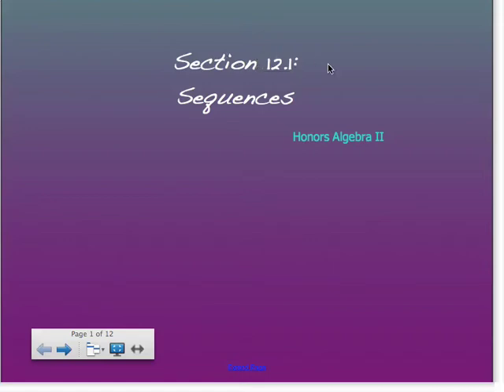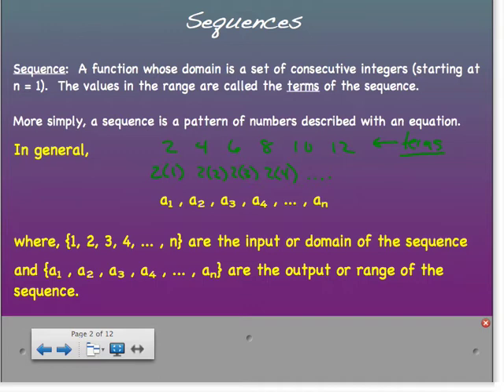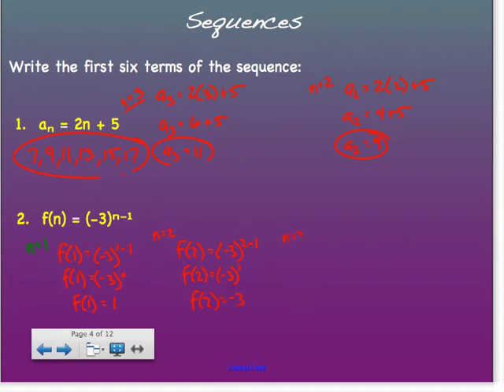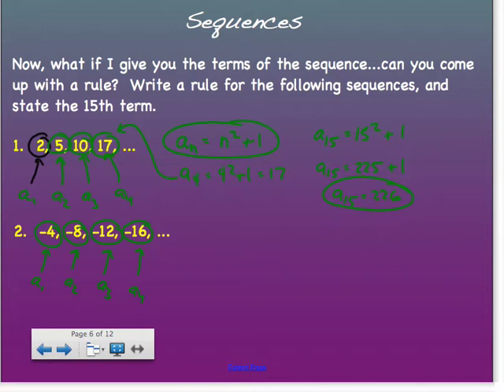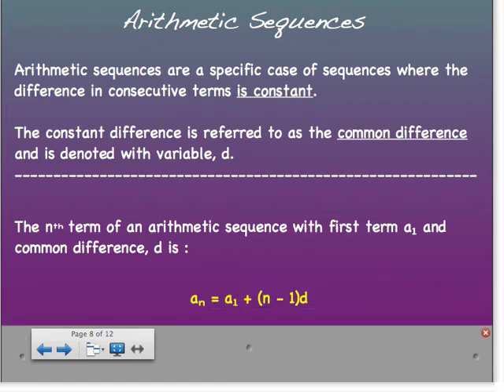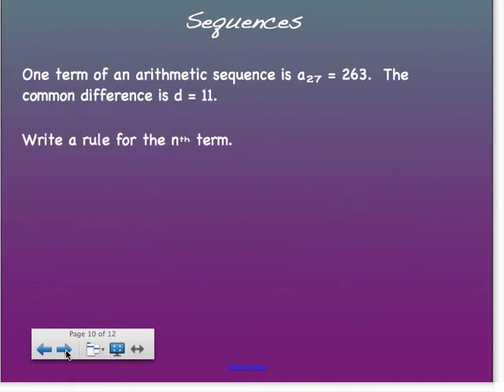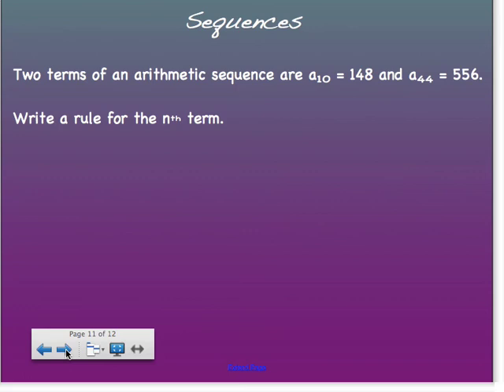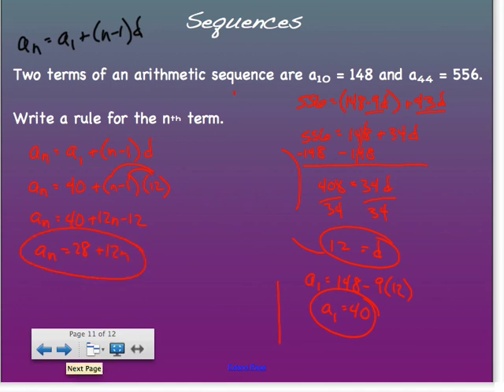HA2 - 12.1 - Arithmetic Sequences